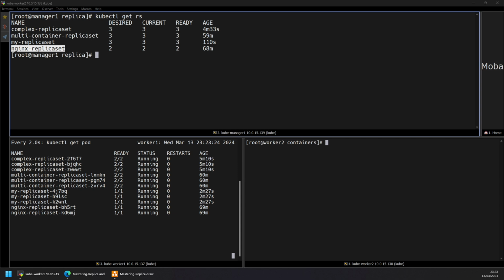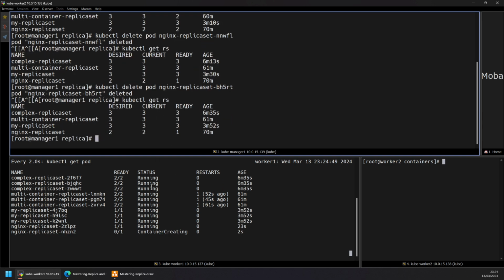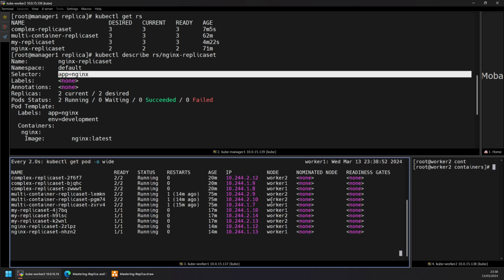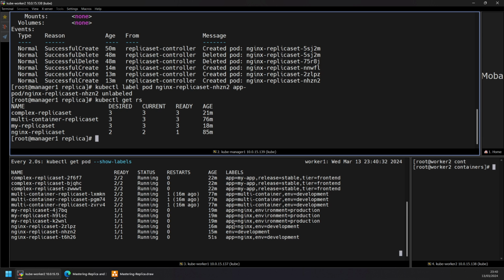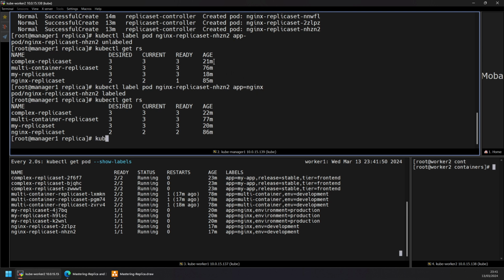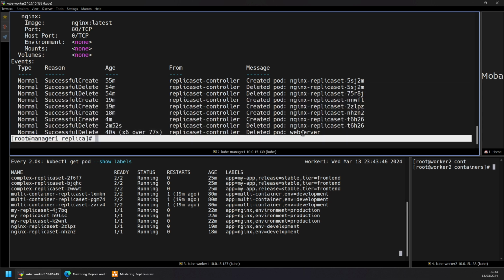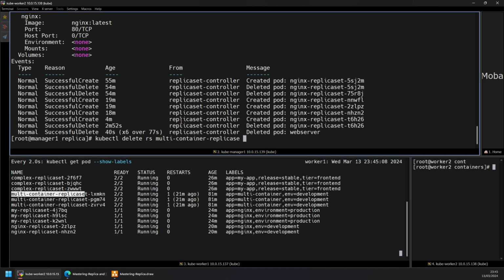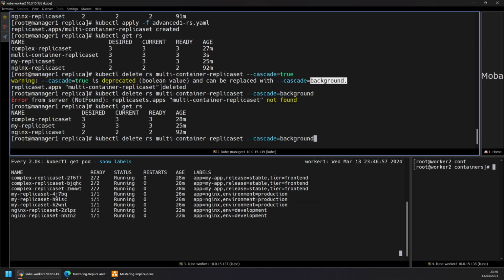CKA Course - Labs - Breaking Expressions & Labels (Troubleshooting)